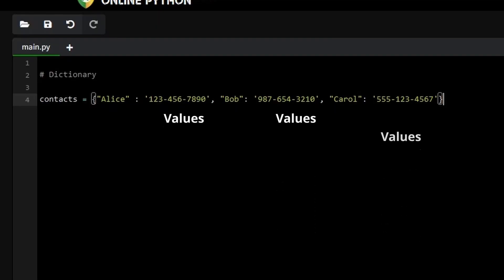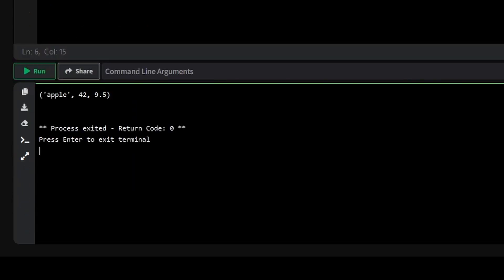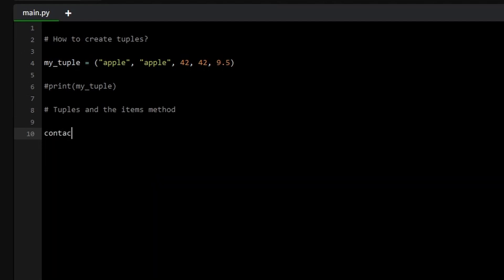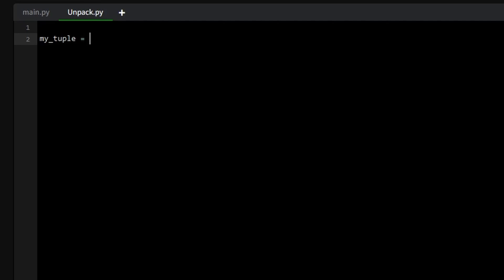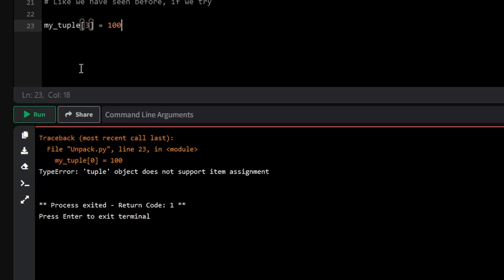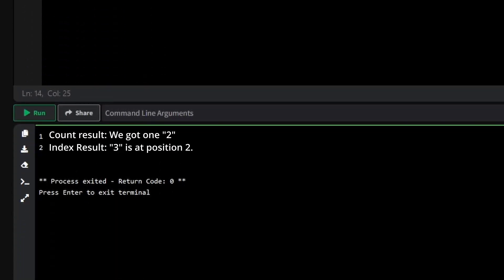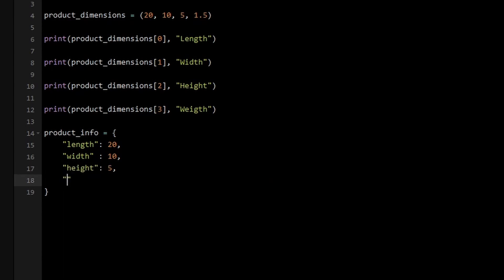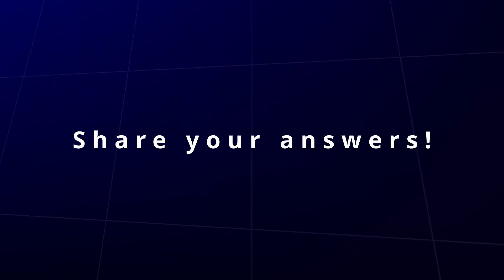Mastering Data Structures in Python: The Power of Tuples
Welcome back to Digital Dimension!

🌟 Today, we’re diving deep into tuples—Python’s immutable data structure that stores items in a fixed order. From creating and accessing tuples to learning about their immutability and practical use cases, this video covers everything you need to know to effectively work with tuples in your Python projects.

💡 What You'll Learn:

- How to create and use tuples effectively
- Accessing tuple elements with indexing and unpacking
- Understanding the immutability of tuples
- Performing operations like concatenation and repetition on tuples
- Building real-world examples using tuples

🔍 Quiz Answers from the Last Video:
Question 1: The correct way to create a tuple is: C) tuple = (1, 2, 3)
Question 2: If you try to modify a tuple, it will: B) Raise an error
Question 3: The method you can use with tuples is: C) .count()

📚 Resources & References:

Beautiful Code Snippets: Make your code look visually stunning with Carbon

Python Dictionaries Guide: Explore more on Python dictionaries and methods on W3Schools

Have questions or feedback? Drop them in the comments below! Keep coding, and I’ll see you... in the next dimension! 🚀